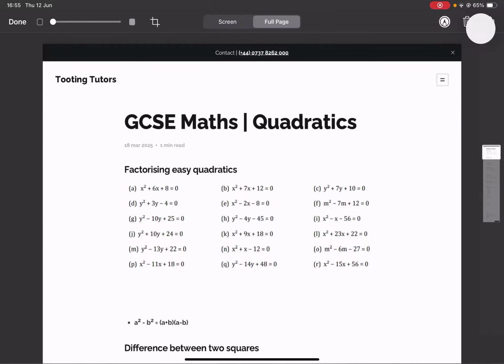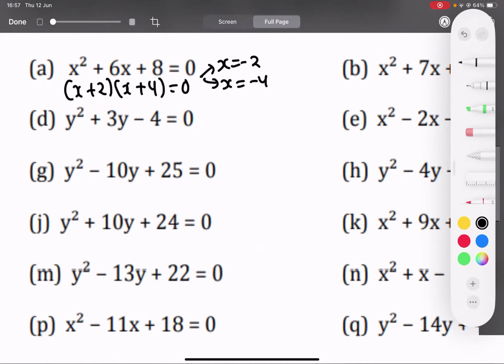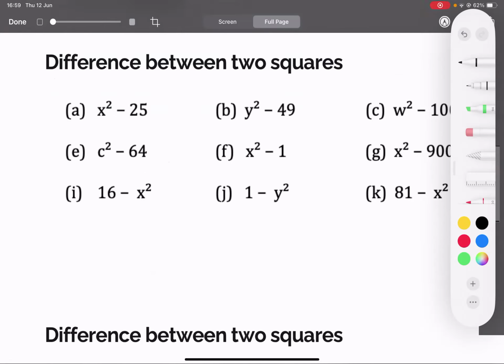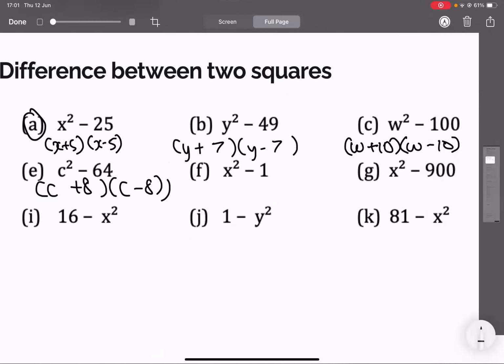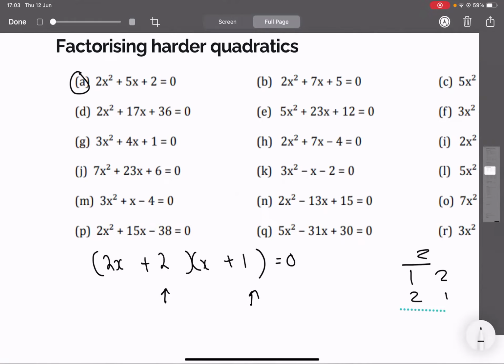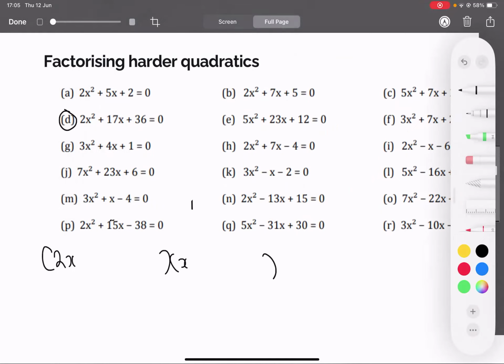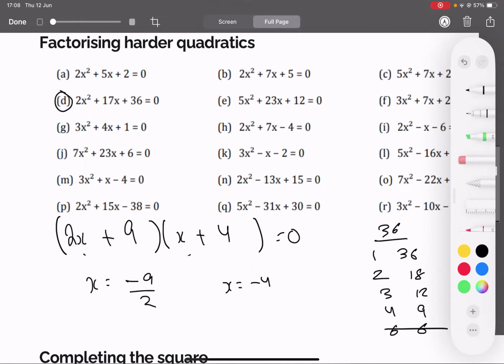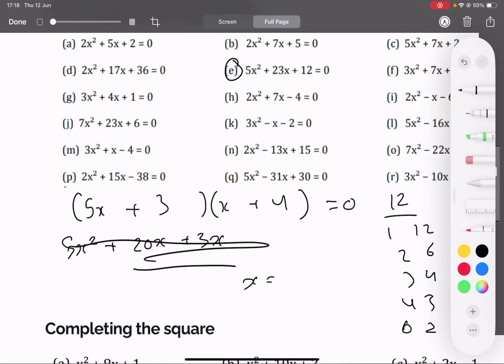Factorising Quadratics | GCSE Maths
tootingtutors.co.uk